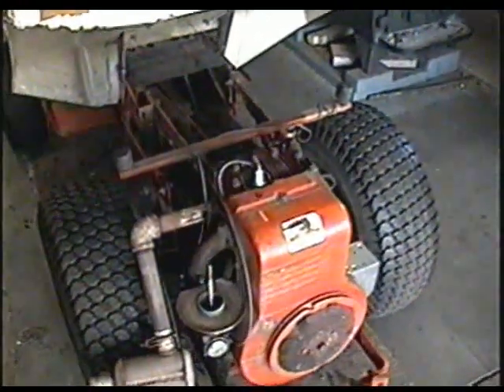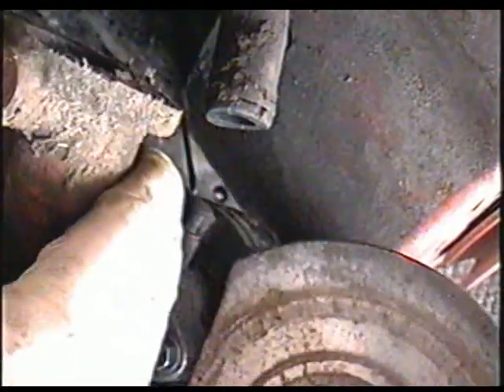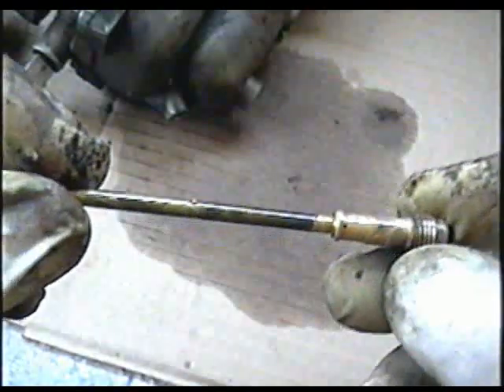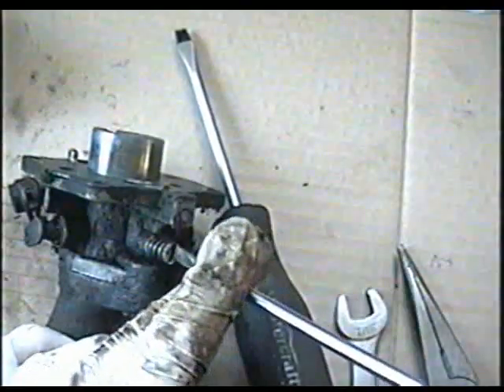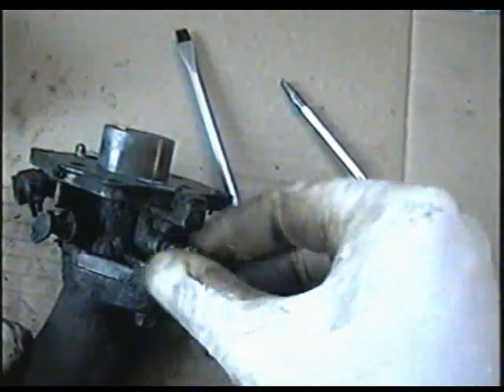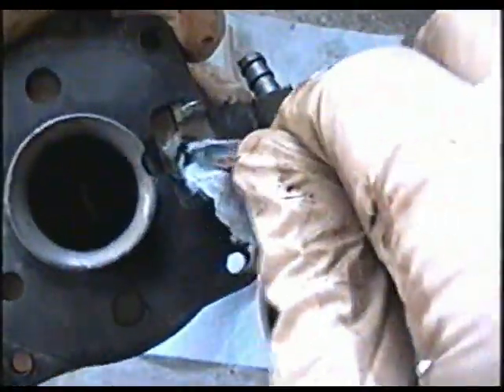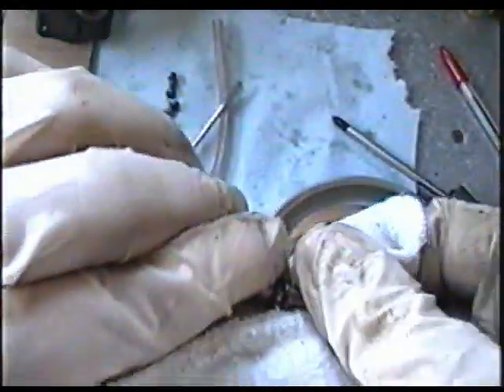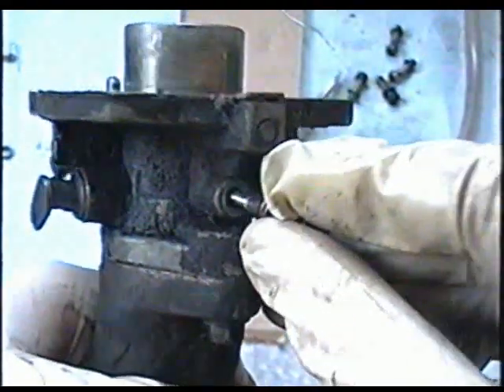16 HP BRIGGS Carburetor Cleaning on Gravely Tractor Part 1/3